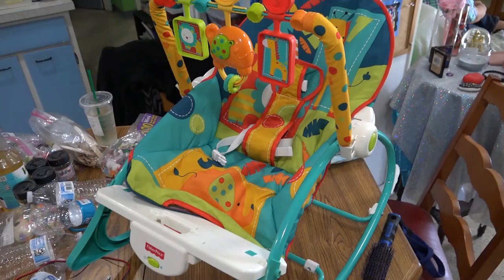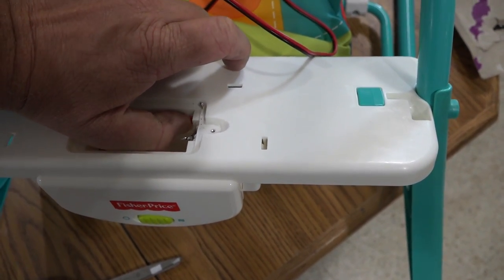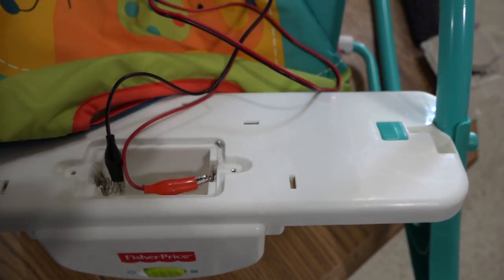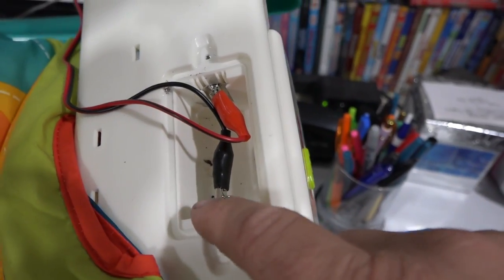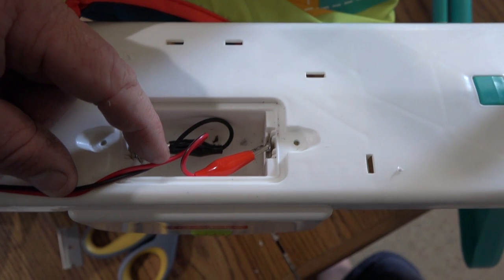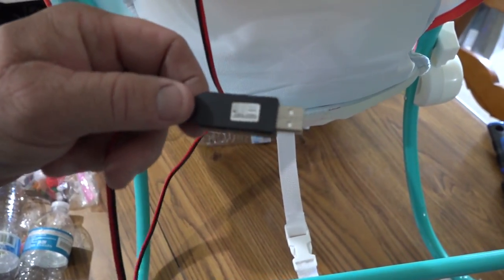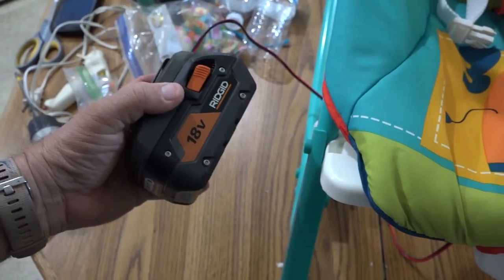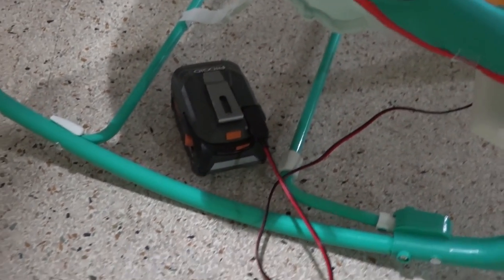FISHER PRICE TODDLER ROCKER POWER MOD MODIFICATION CIRCUS CELEBRATION OUFRT RIDGID POWER USB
Other Uses For Ridgid Tools, USB power adapter with a connection mod to run the 1.5v vibration section of this baby rocker

the USB cable is found on ebay here is part of the title to get you in the right direction, be sure to select the 1.5V model

listing title
AA AAA Battery Eliminator USB 5V to 1.5V Step-down Cable for Clocks Toys